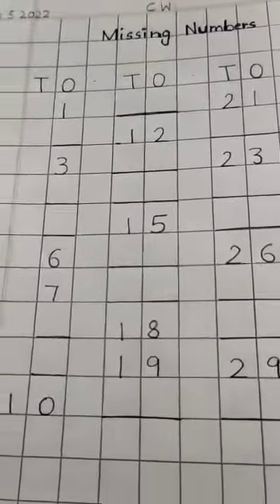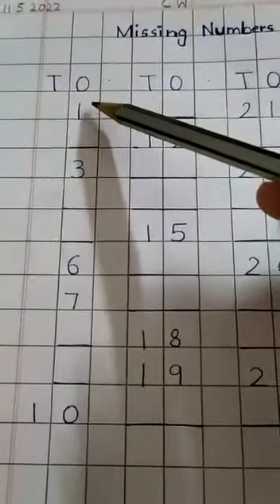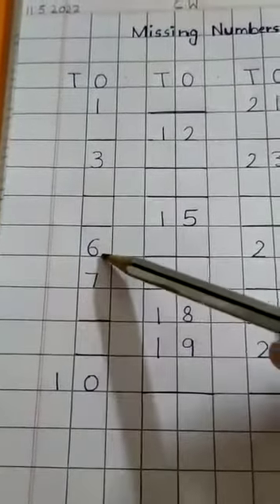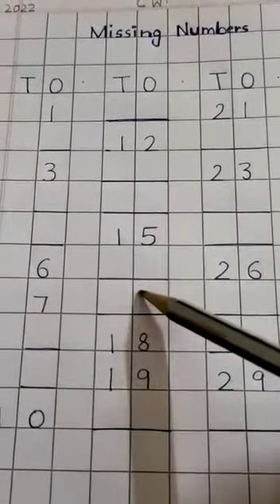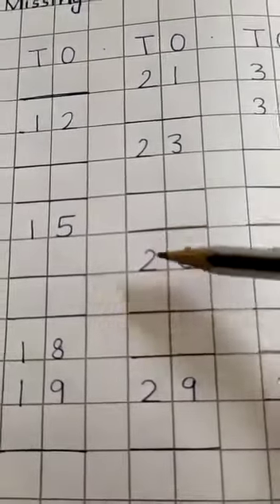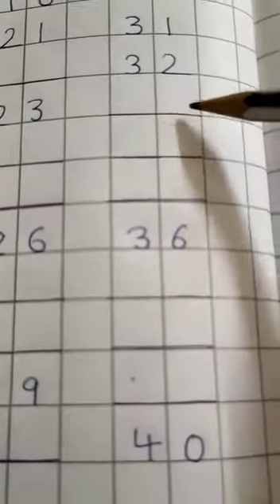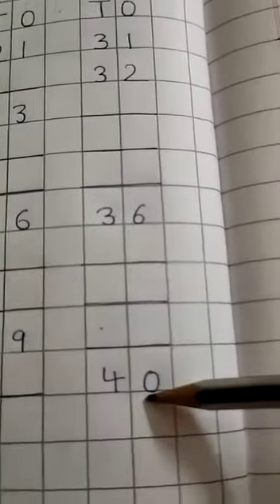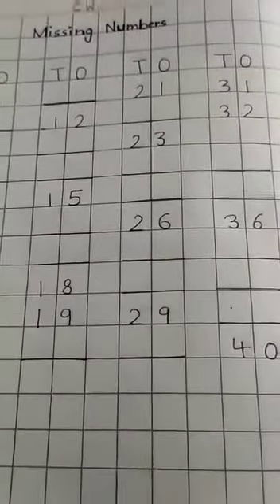Maths activity :Missing numbers 1-50 for class L.K.G